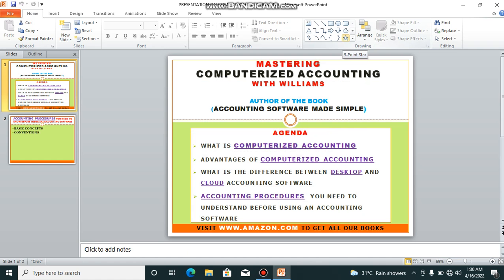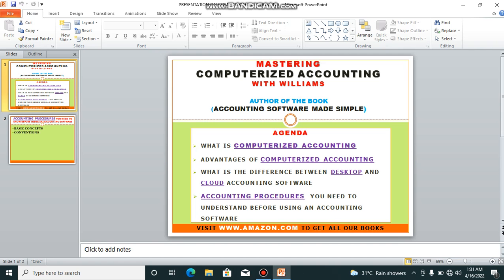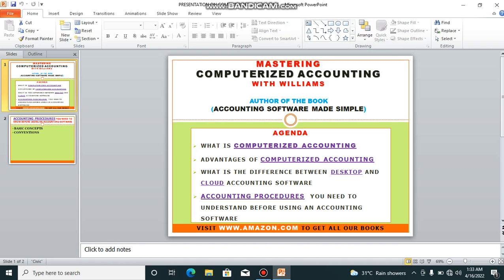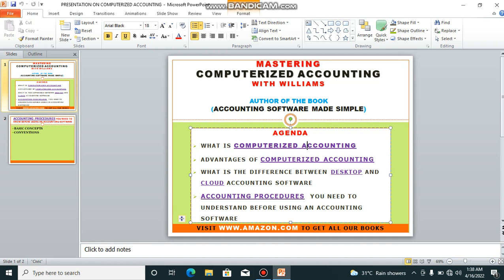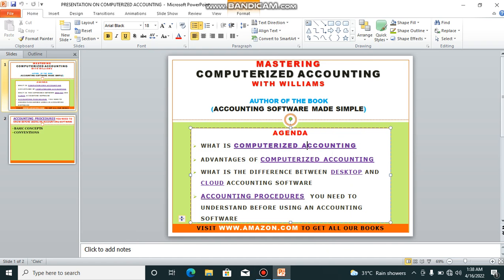COMPUTERIZED ACCOUNTING SOFTWARE MADE SIMPLE {PART 1}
The main purpose of this video is to familiarize the User with the understanding of what computerized accounting is all about. As accounting & inventory management is an integral part of a business, in this video we
will learn how the need for efficient and accurate accounting & inventory management has given birth
to the computerized accounting. The video lesson taught by our very own certified trainer and mentor, also describes that with the passage of time, how business
accounting from being managed manually is now largely dependent on what Williams (our trainer) referred to as COMPUTERIZED ACCOUNTING.

Kindly watch to the end...Part 1 next Part 2 & Last Part 3 in this educating series and don't forget to share and SUBSCRIBE 🔔 to the channel to stay tuned for more amazing videos.

Powered by: AccounTechz
Proudly NIGERIAN MADE 🙇🏽‍♂️🙇🏽‍♂️🙇🏽‍♂️